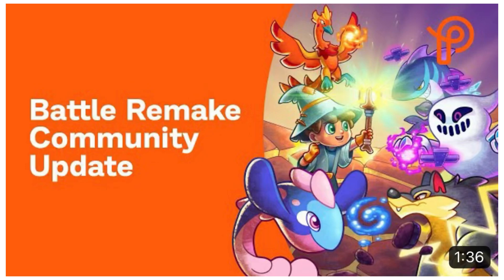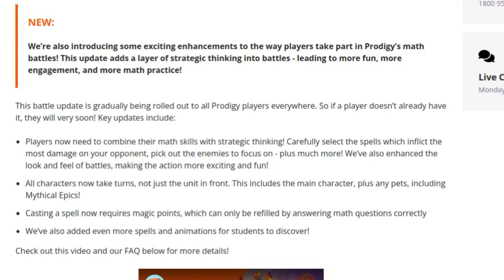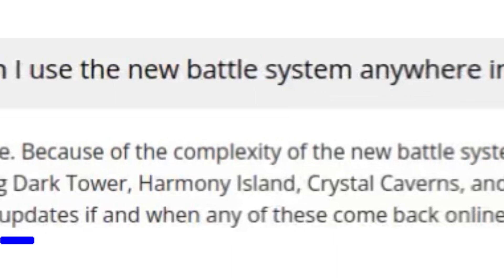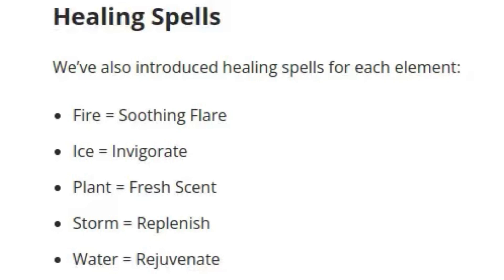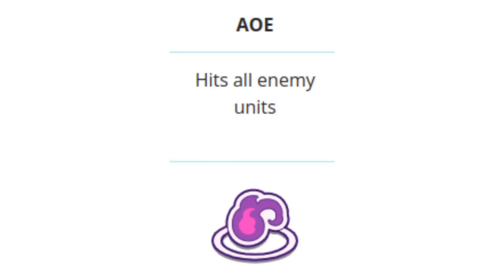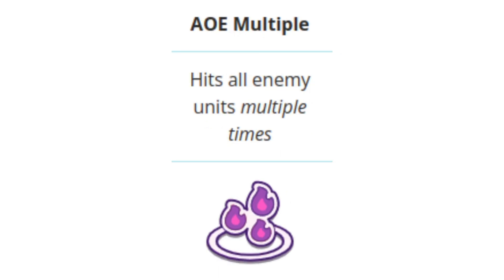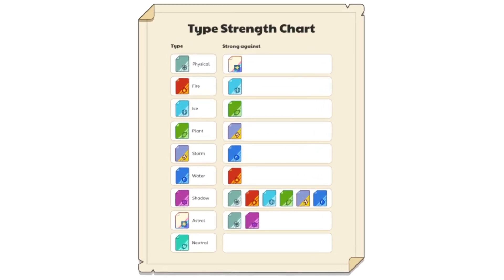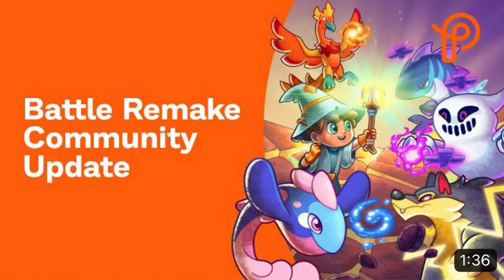Prodigy Math Game | *INSANE* New Information on the Battle Update!!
Today we have lots of new information about the Battle Update! Prodigy has added two articles to their page that go over the Battle Update and provide necessary information! Links to the articles: